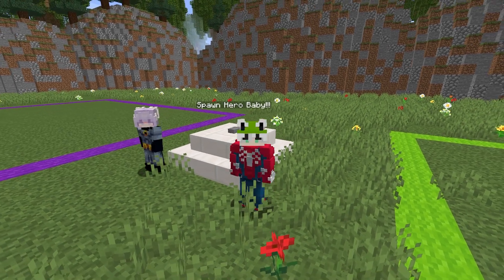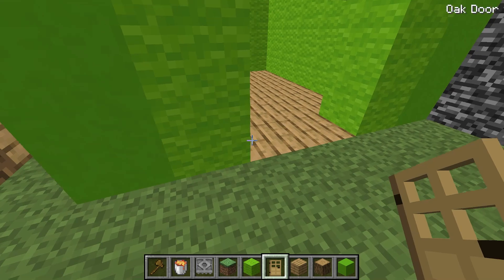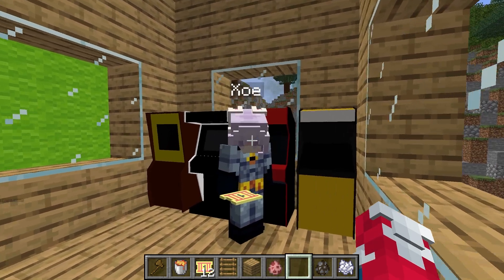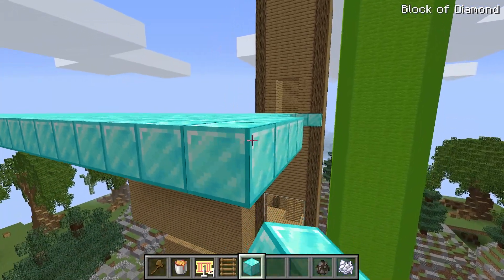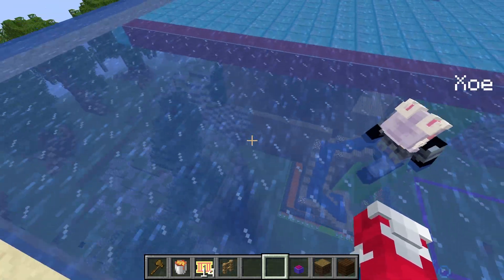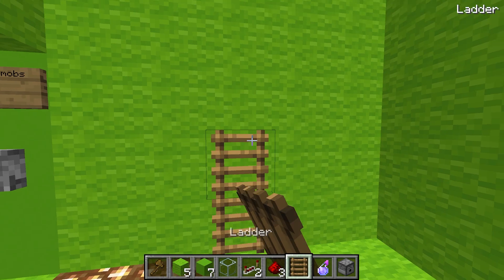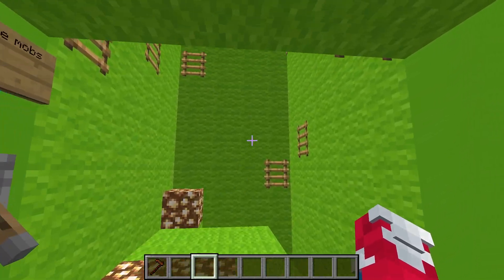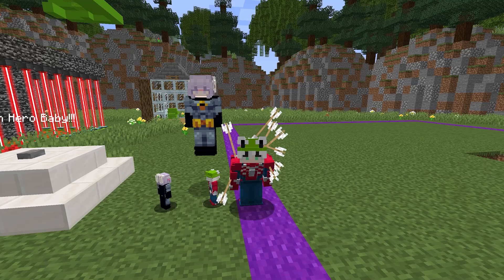Having A SUPERHERO FAMILY in Minecraft!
Today Daxx and Xoe are Having A SUPERHERO FAMILY in Minecraft!

More Daxx Videos!